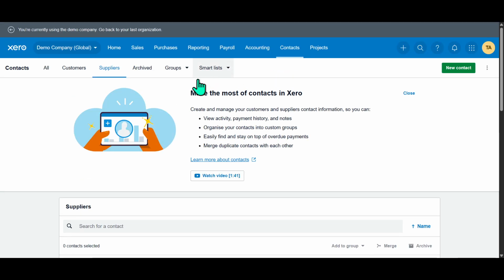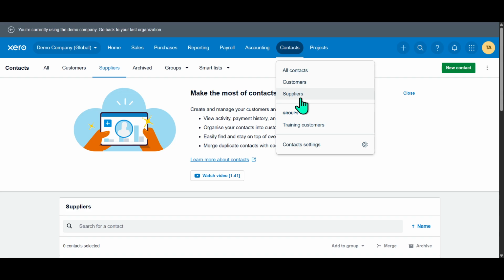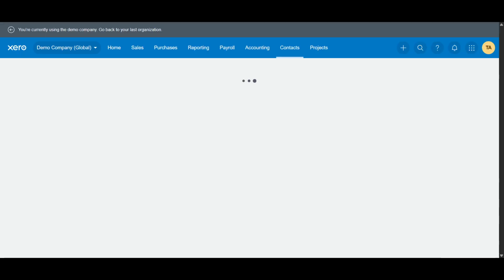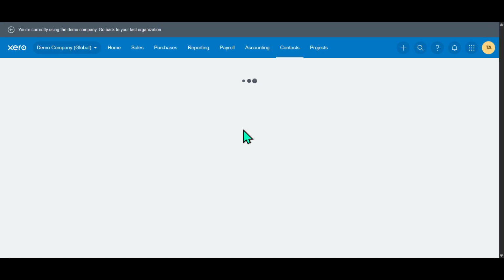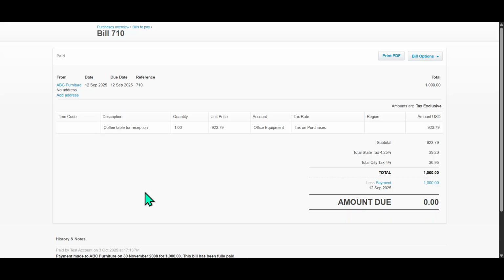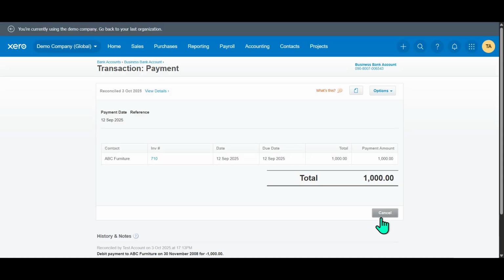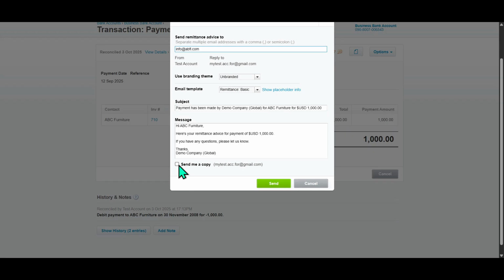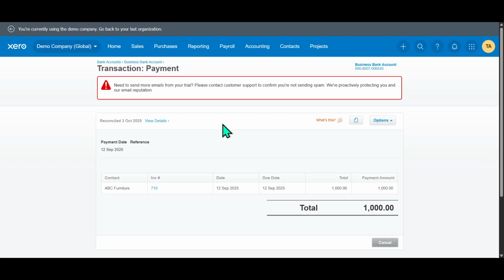How to Email a Remittance to a Supplier in Xero (2025 Tutorial)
Learn how to email a remittance to a supplier in Xero—send payment confirmations automatically or manually to keep your suppliers informed. This 2025 step-by-step tutorial is perfect for bookkeepers, accountants, and small business owners managing supplier payments in Xero.

how to email a remittance to a supplier in xero tutorial 2025, xero remittance advice step by step guide, send supplier payment confirmation from xero, beginners guide email remittance advice in xero 2025, xero bookkeeping tutorial for supplier payments, send payment advice after batch payment in xero, xero accounting tutorial manage supplier remittances, how to notify suppliers of payments in xero, email remittance automatically or manually in xero, xero tutorial accounts payable remittance advice